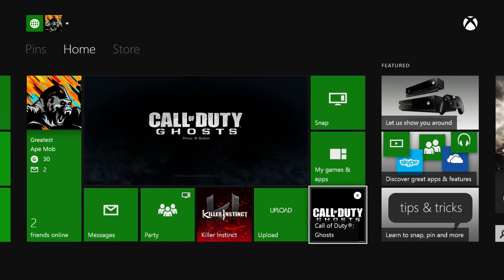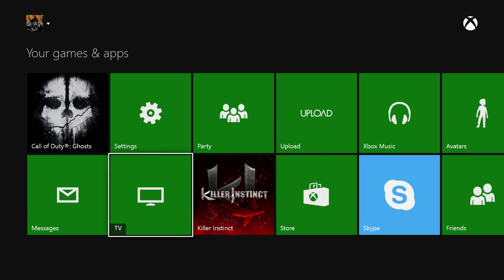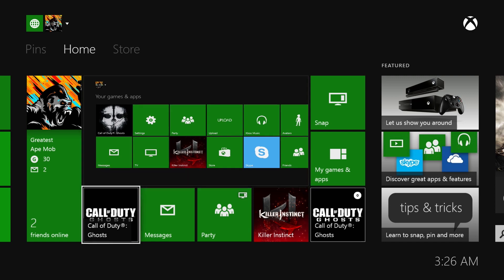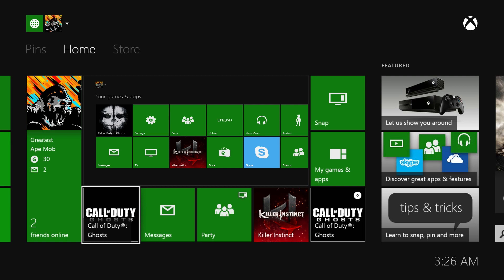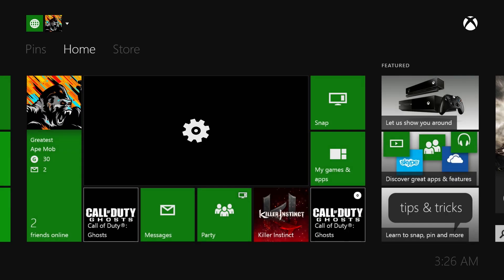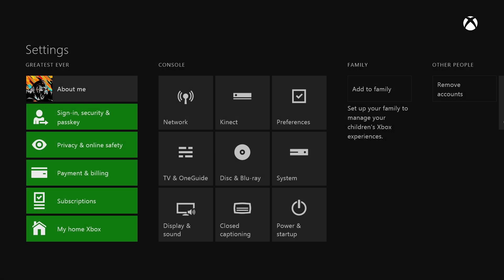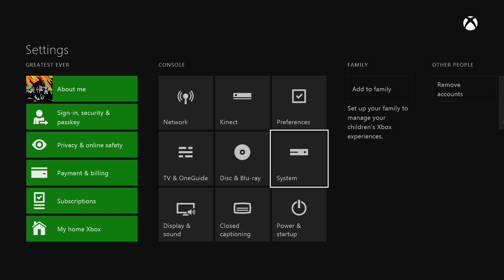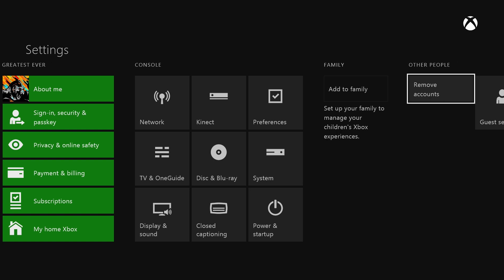Xbox One: How to access Settings!